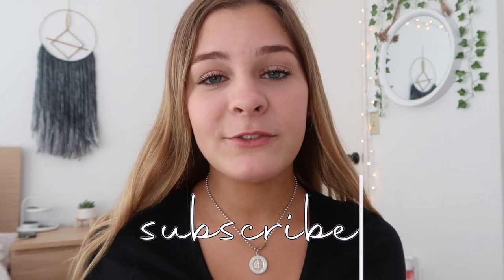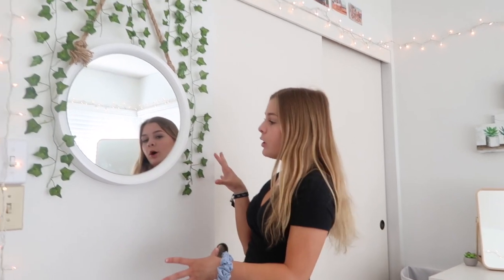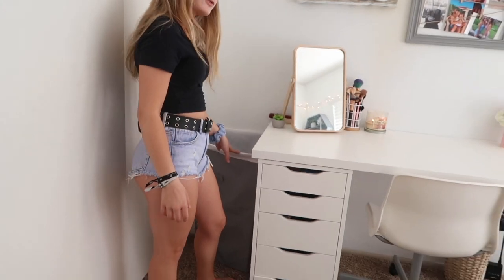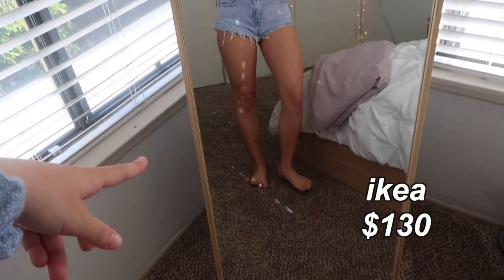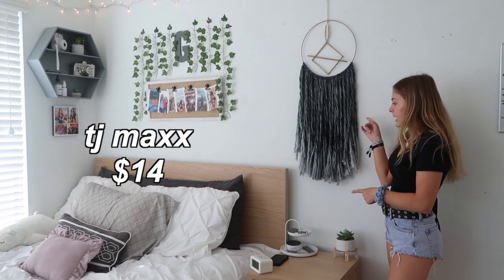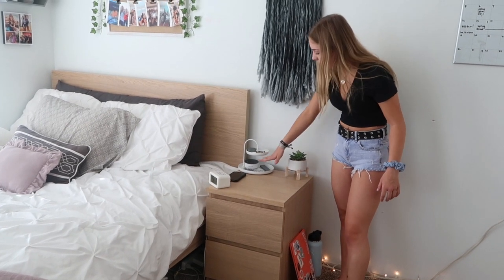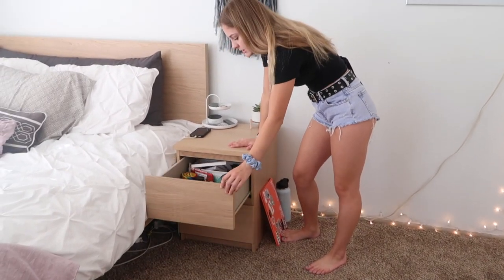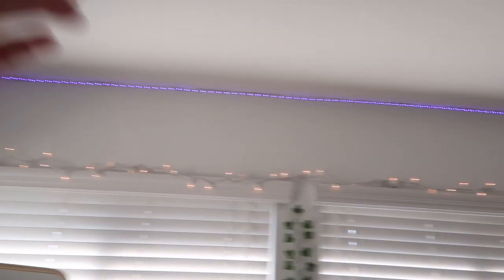aesthetic room tour 2020 | Gianna MacLaine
Open me ⤵

Night Stand
Small Mirror
Big Mirror
Color Lights
Fairy Lights

FAQ’s

How old are you? 16 bby!
Where do you live? San Diego, Californiaaa :)
How tall are you? 4’10, I’m super short hehe

xoxo, g :)